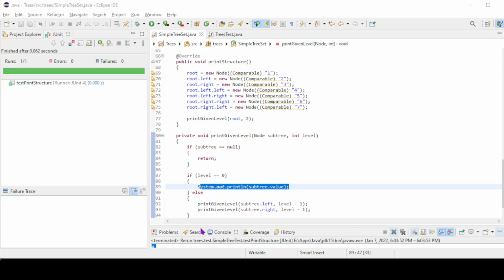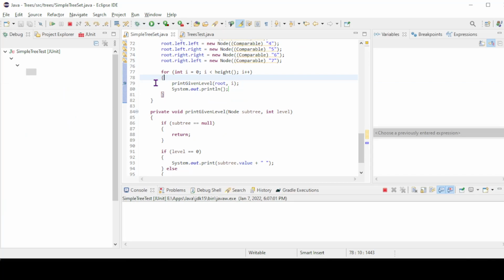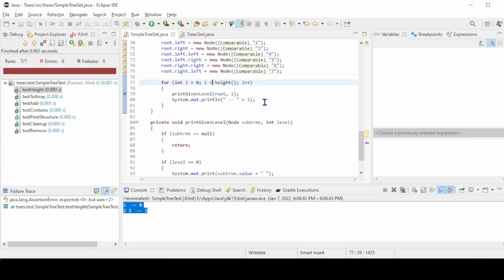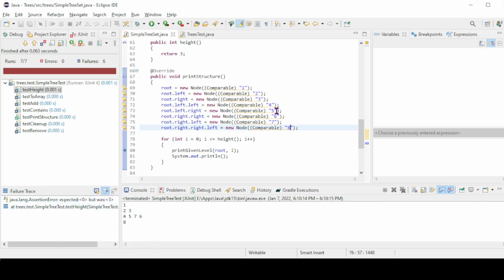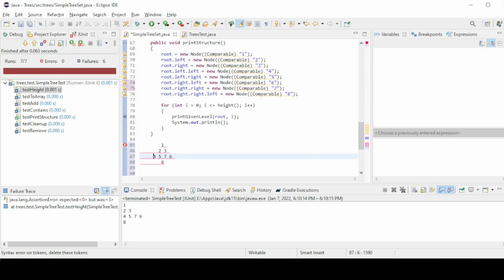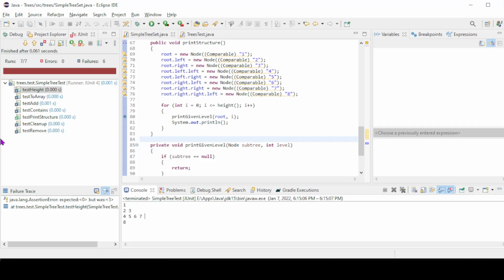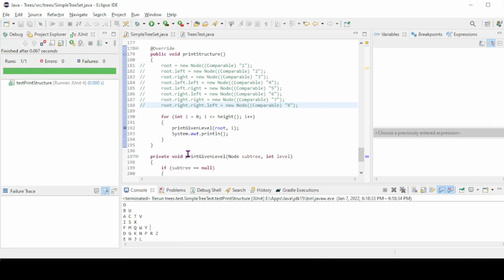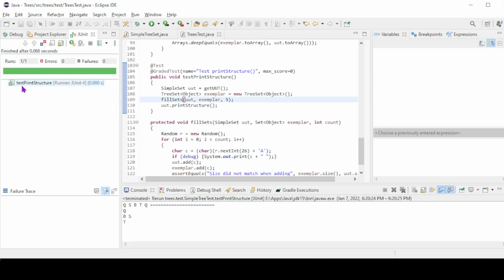Trees - Print Structure - 2